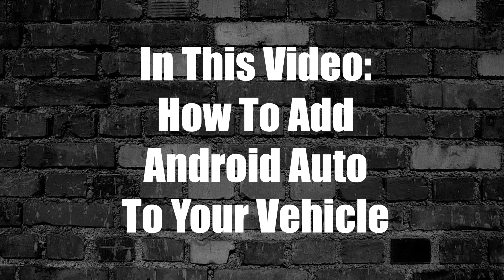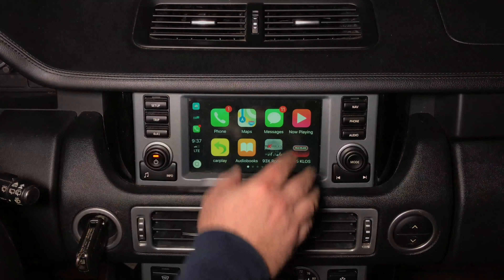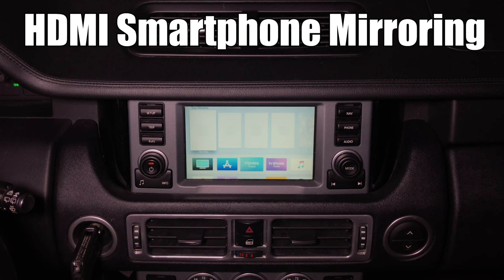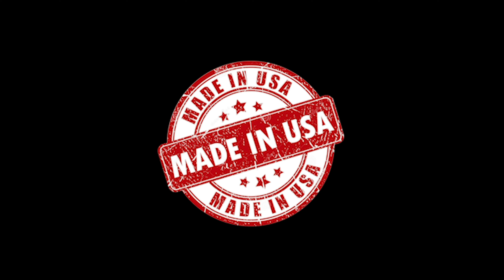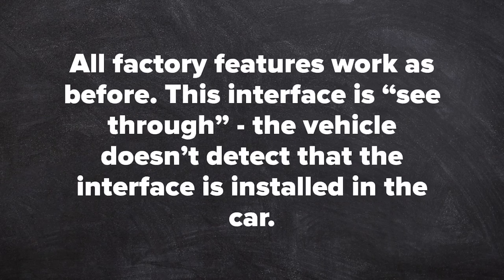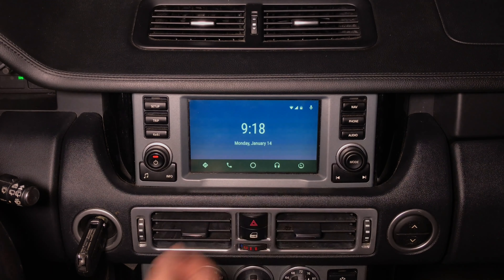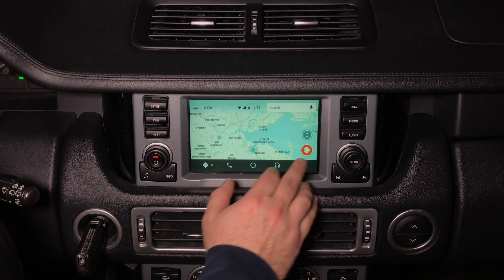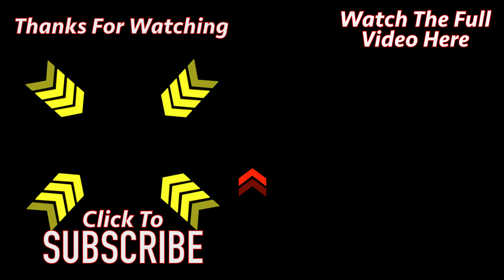How To Add Android Auto Range Rover LR3 2005-2009 NavTool Interface Land Rover Range Rover LR3 DVD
How To Add Android Auto Range Rover LR3 with or without factory navigation 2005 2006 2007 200LR38 2009 Smartphone Mirroring, Apple CarPlay, Android Auto, Multiple Camera Switching, Navigation Upgrade. - All NavTool products are 100% Made In The USA

Compatible vehicles with Land Rover Range Rover LR3

you can add Android Auto to vehicles listed below using this interface:

add Android Auto Land Rover Range Rover LR3 2005
add Android Auto Land Rover Range Rover LR3 2006
add Android Auto Land Rover Range Rover LR3 2007
add Android Auto Land Rover Range Rover LR3 2008
add Android Auto Land Rover Range Rover LR3 2009

you can add Apple CarPlay to vehicles listed below using this interface:

add Apple CarPlay Land Rover Range Rover LR3 2005
add Apple CarPlay Land Rover Range Rover LR3 2006
add Apple CarPlay Land Rover Range Rover LR3 2007
add Apple CarPlay Land Rover Range Rover LR3 2008
add Apple CarPlay Land Rover Range Rover LR3 2009

you can add HDMI to vehicles listed below using this interface:

add HDMI Land Rover Range Rover LR3 2005
add HDMI Land Rover Range Rover LR3 2006
add HDMI Land Rover Range Rover LR3 2007
add HDMI Land Rover Range Rover LR3 2008
add HDMI Land Rover Range Rover LR3 2009

NavTool products can be installed with combination of most existing eNissanpment.